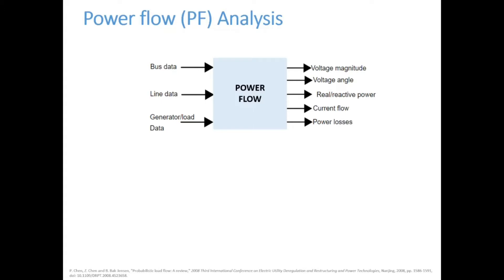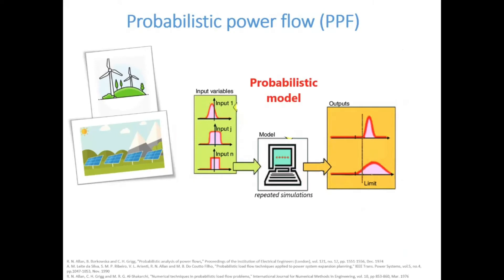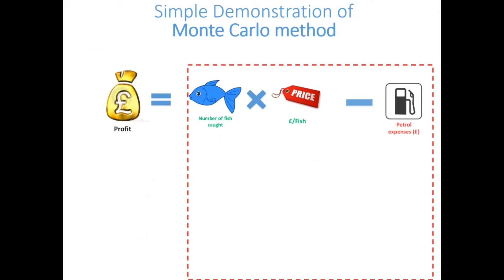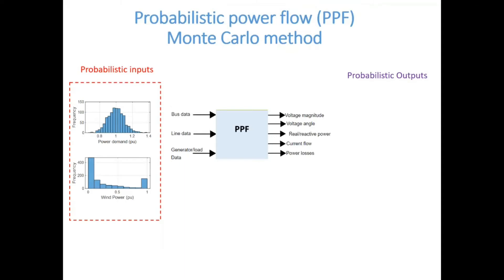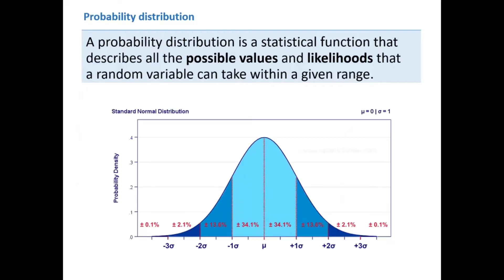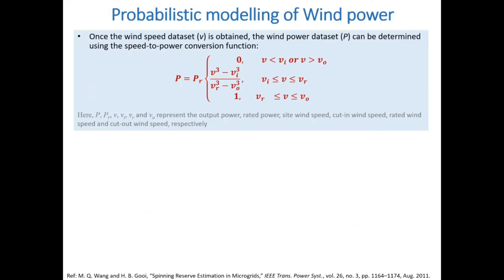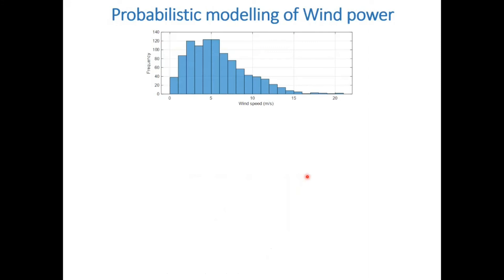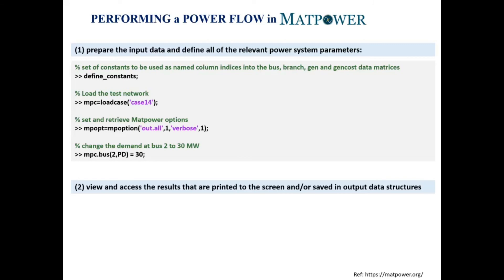101 - Probabilistic Power (load) Flow in MATLAB/Matpower [Basics]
matlab probabilistic power flow analysis

0:00 Introduction
0:10 Power flow (PF) Analysis
0:56 Deterministic power flow (DPF)
2:23 Simple Demonstration of Monte Carlo method
3:35 Probabilistic power flow (PPF) Monte Carlo method
5:07 Probabilistic modelling of Power demand
5:34 Probabilistic modelling of Wind power
7:42 PERFORMING a POWER FLOW in MATPOWER